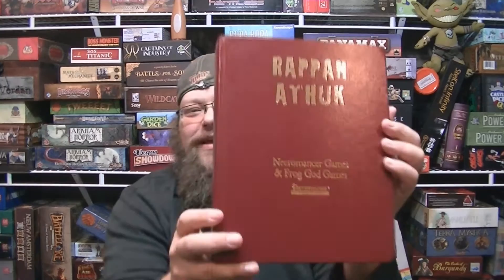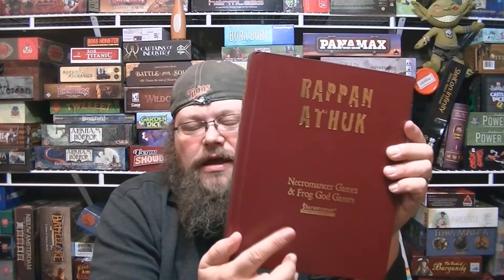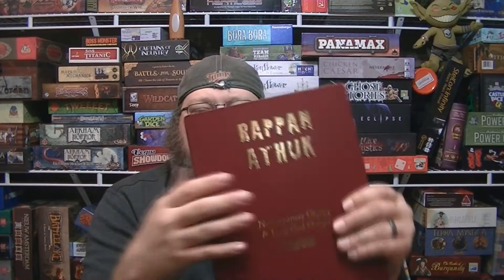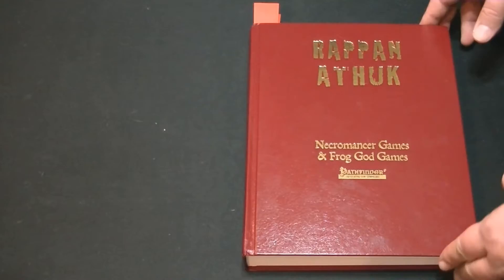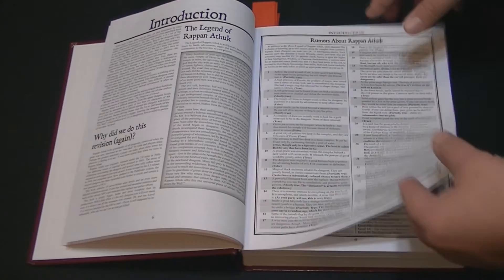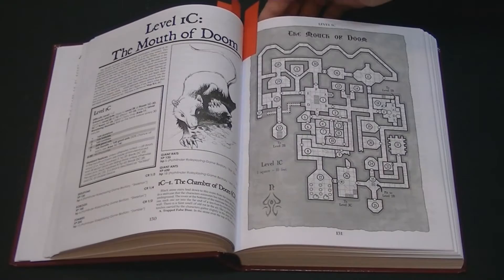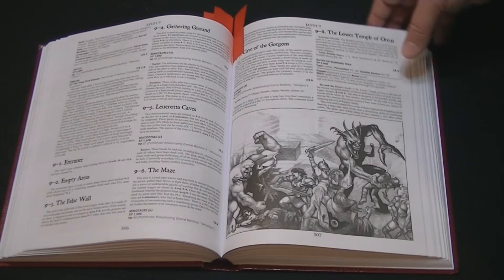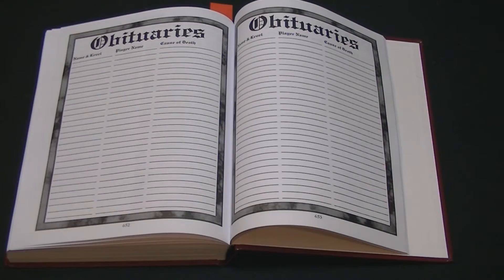Rappan Athuk RPG Review